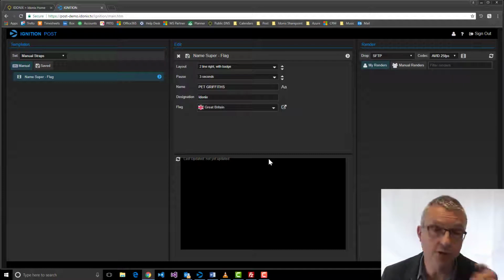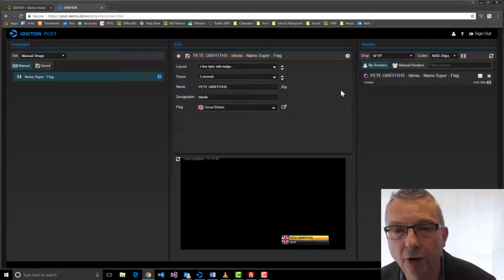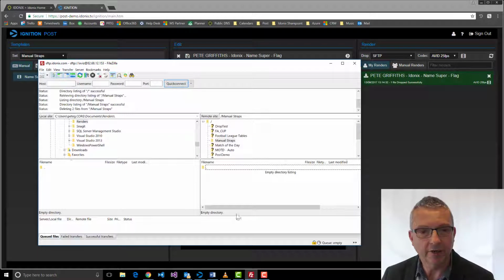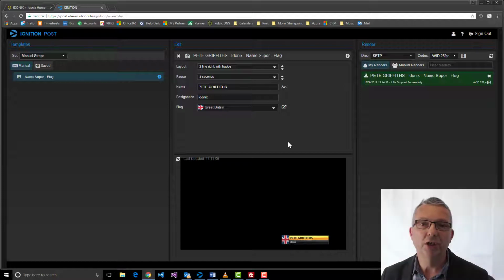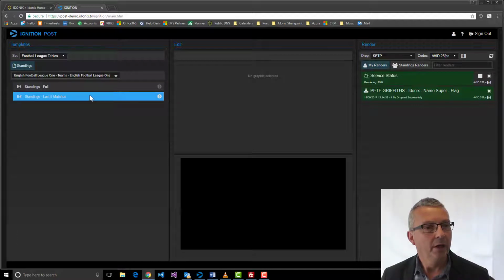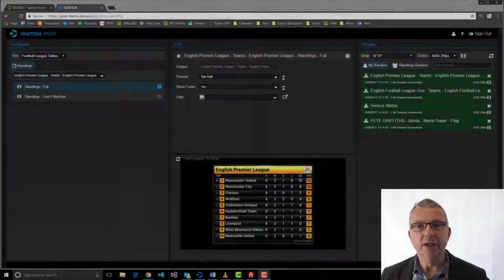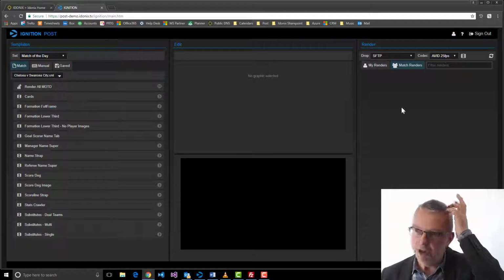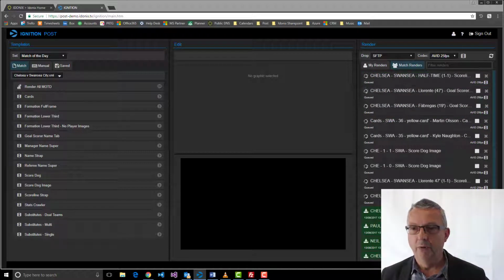Ignition Post Overview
A quick look at the features of Ignition Post, the file based graphics workflow solution from Idonix